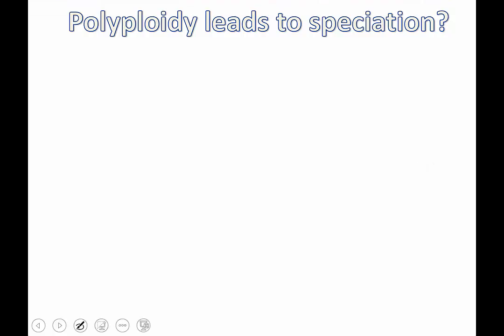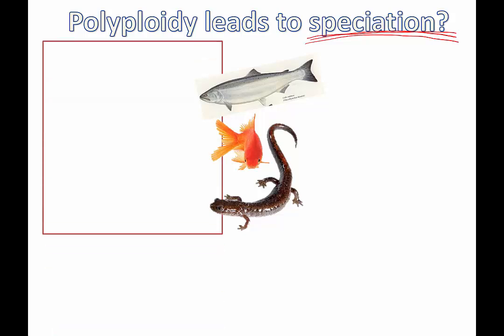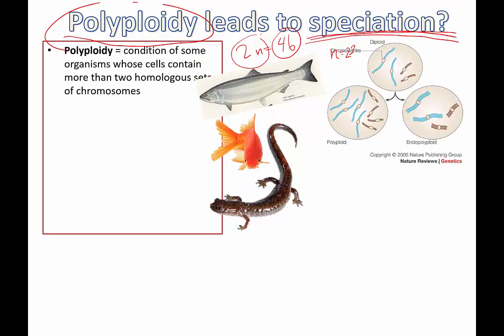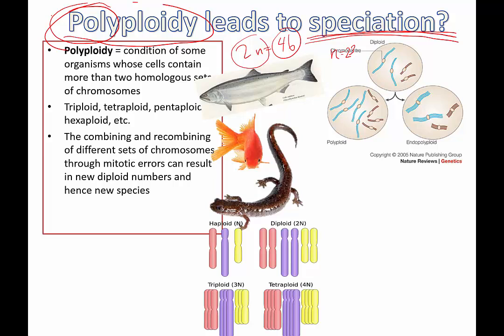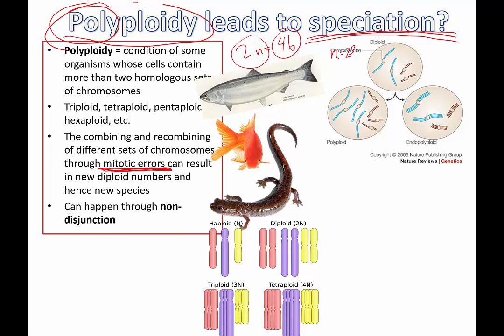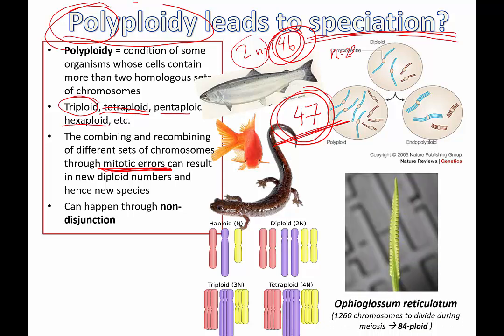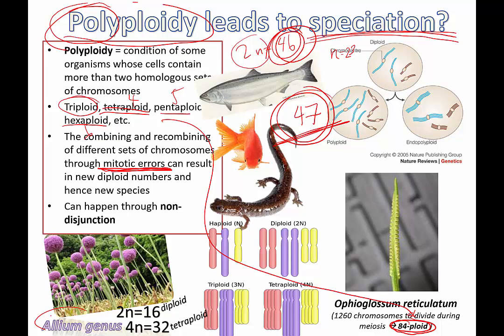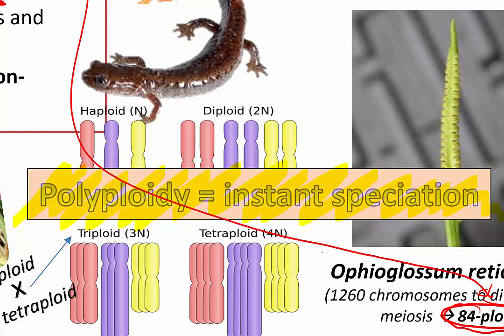Polyploidy leads to speciation (IB Biology)